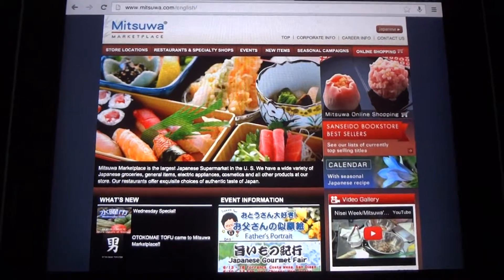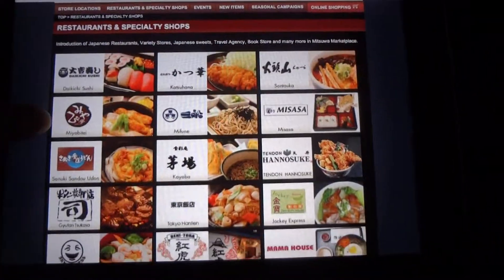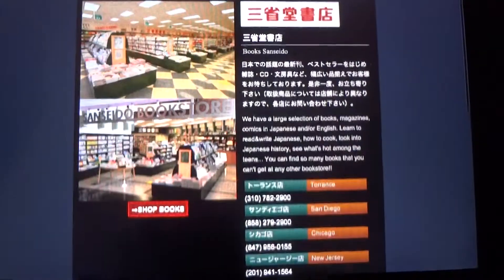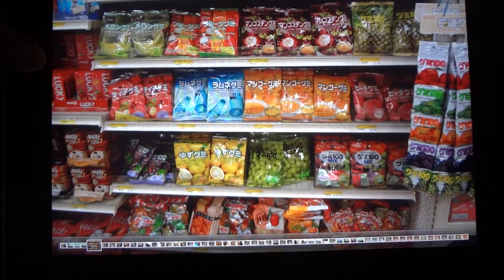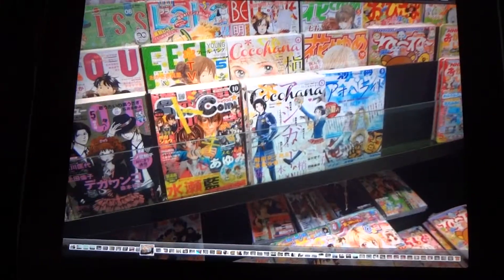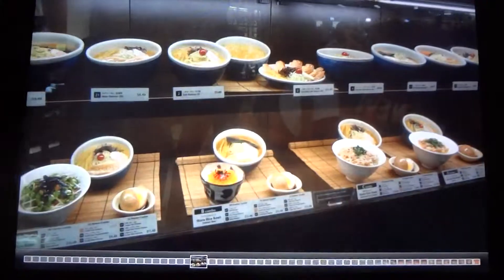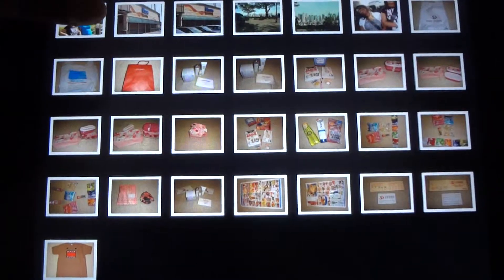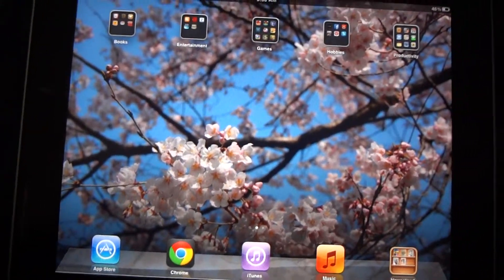Mitsuwa Marketplace Overview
Unfortunately i was not able to go to Mitsuwa at the time that i did this video so here i will be showing you their website and some pics of my last visit maybe the next time i got i will i can do a tour.